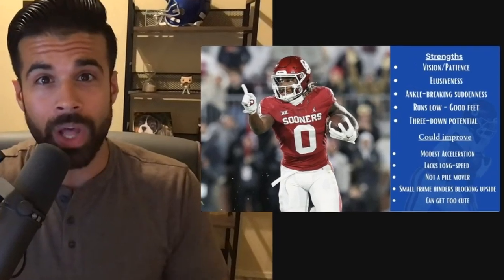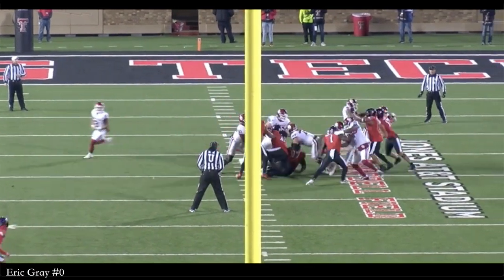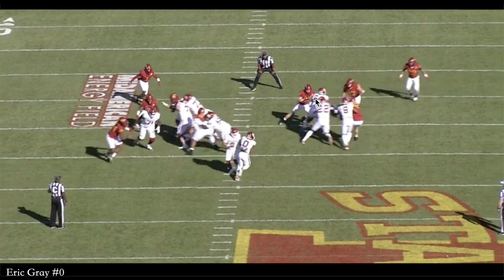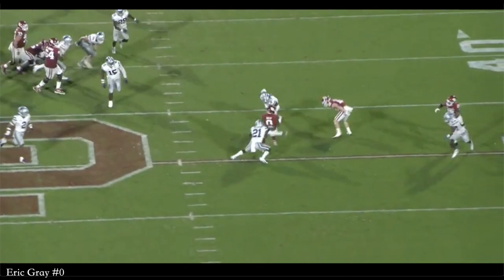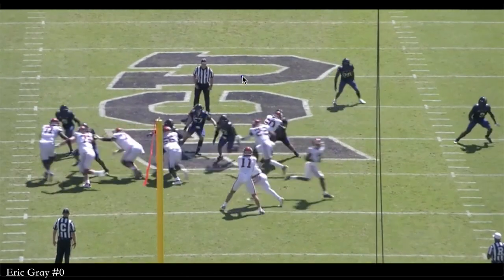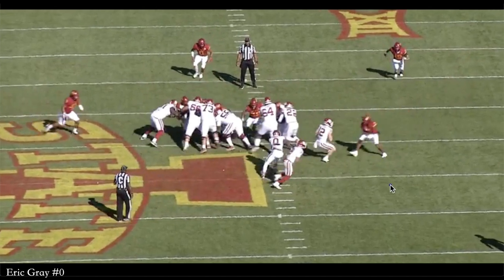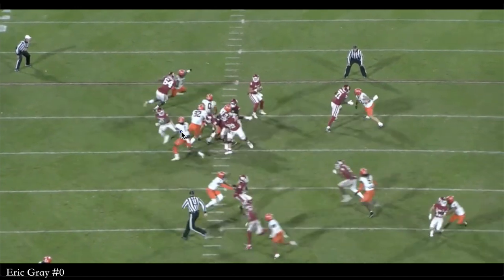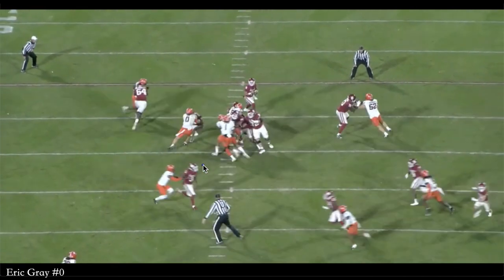Film breakdown: What Eric Gray can immediately offer the New York Giants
** Originally uploaded on Big Blue View**

Nick Falato breaks down Giants fifth-round pick RB Eric Gray out of Oklahoma (formerly of Tennessee). Gray is a quicker than fast type of runner who is agile at the line of scrimmage and does a good job making defenders miss in space.